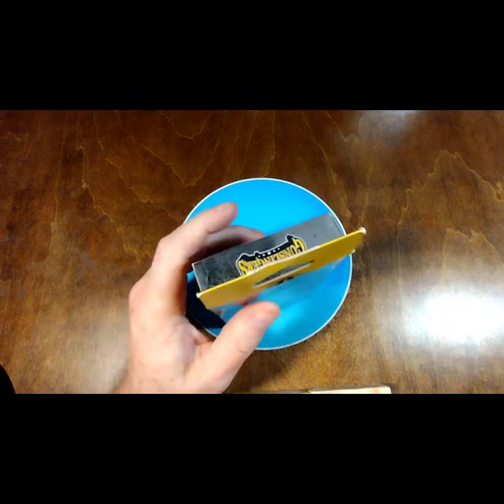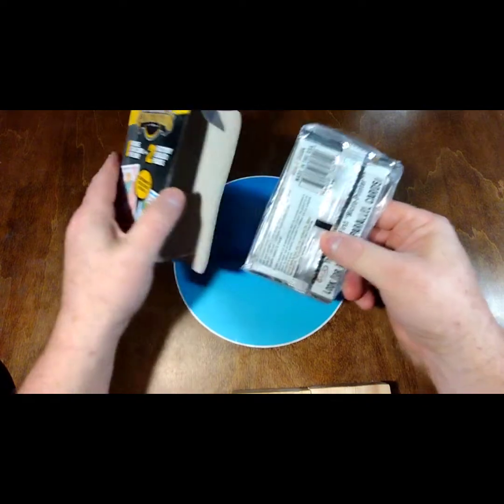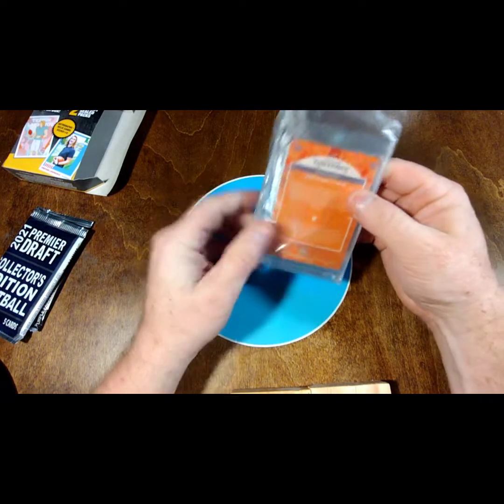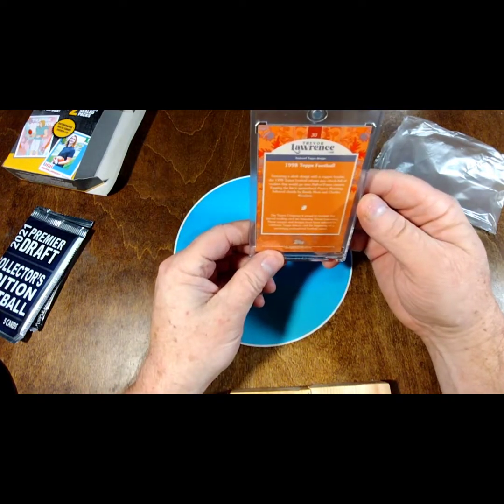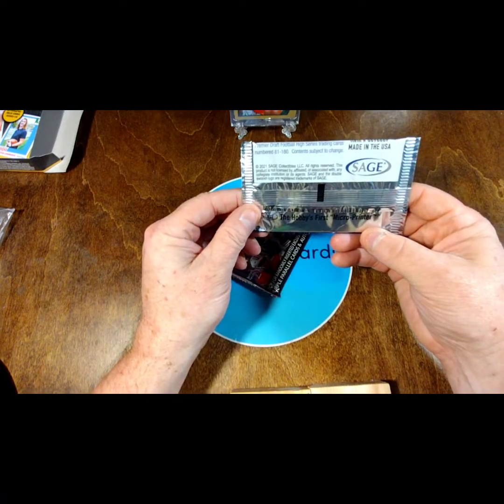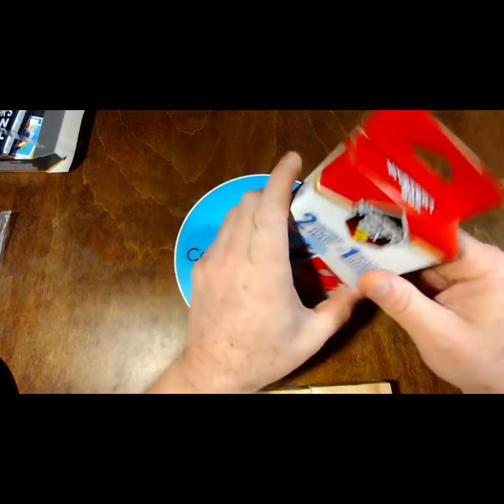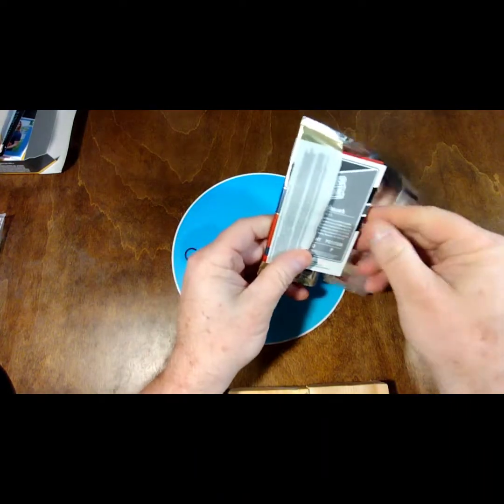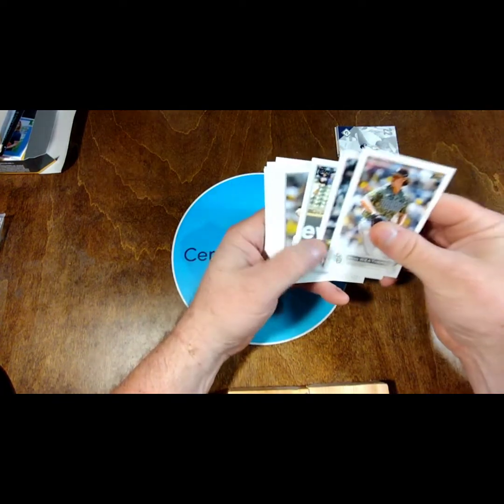Eo117 Pharmacy Box Fun! Any kind of hit is more than expected!